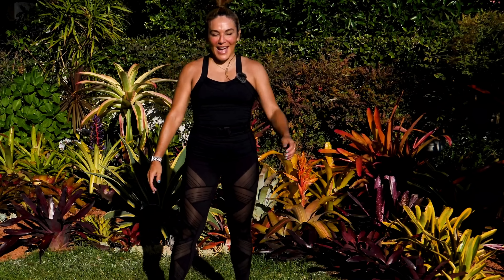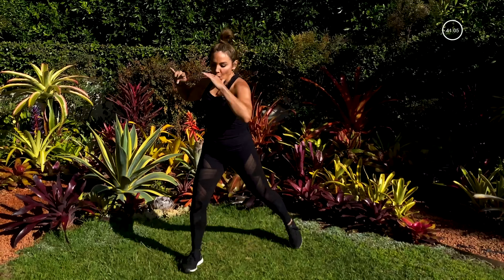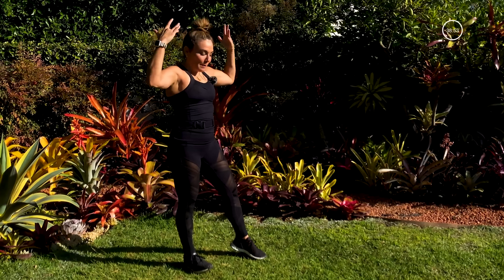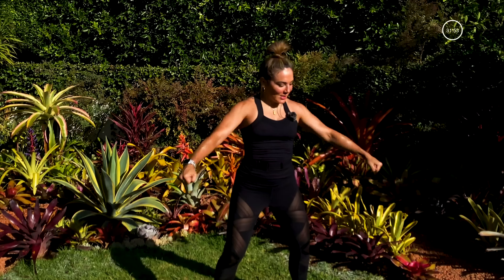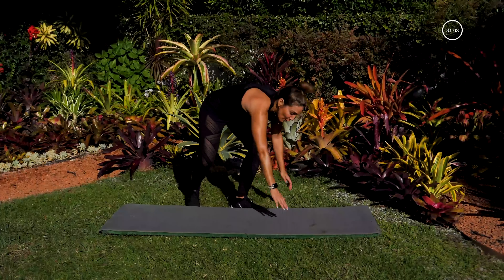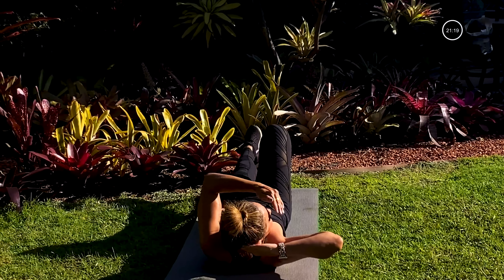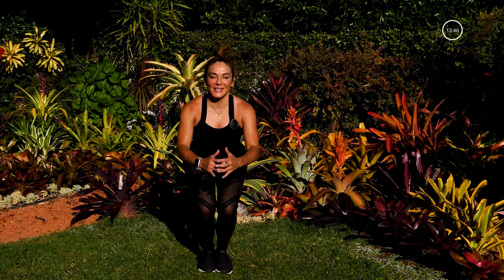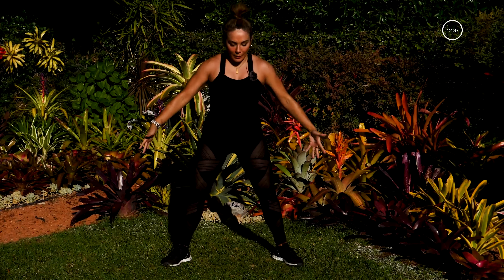45 min Total Body Workout Equipment Free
This equipment free workout hits all your major muscle groups for a thorough sculpting session. Burn fat and tone your entire body with a series of bodyweight exercises.

365 workouts & stream over 500 videos on-the-go.